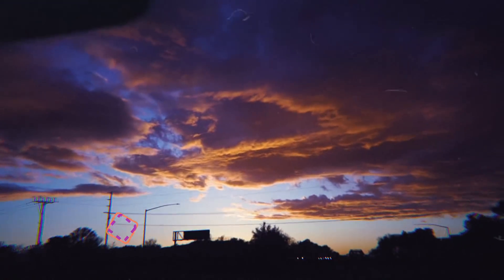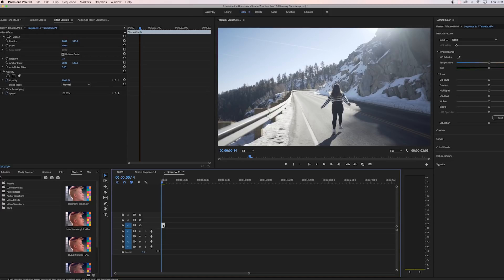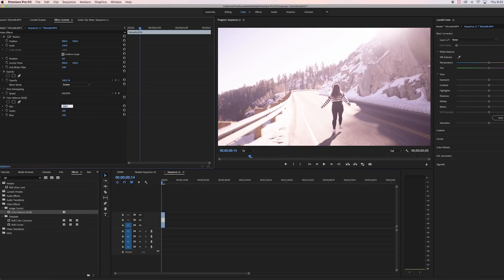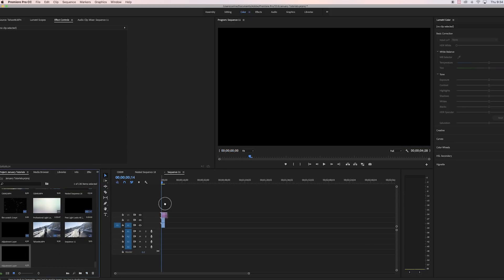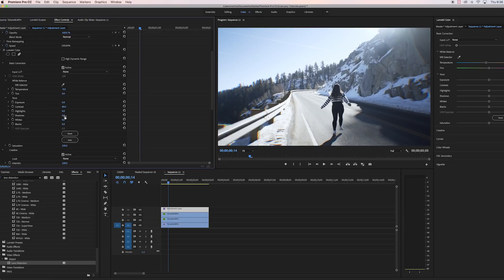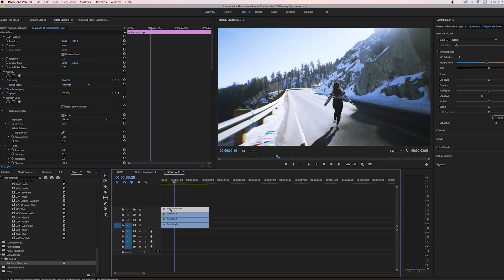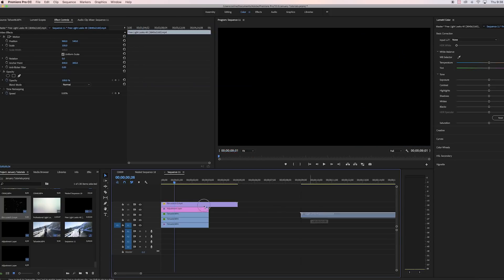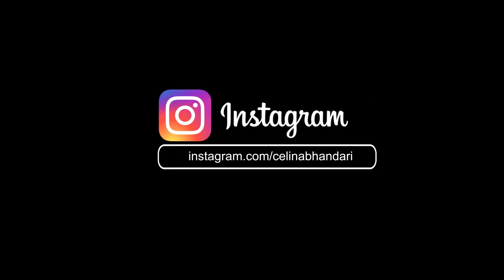FUJI FILM LOOK FOR VIDEOS! (Premiere Pro CC 2017)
Learn how to create a Huji/Fuji film look for your VIDEOS in Premiere Pro! This was inspired by the popular Huji Cam app, but the app is only used for pictures.

MY GEAR:
GoPro Accessories Bundle
DJI Mavic Pro

FAQs:

16!

April 2016!

QuickTime Player